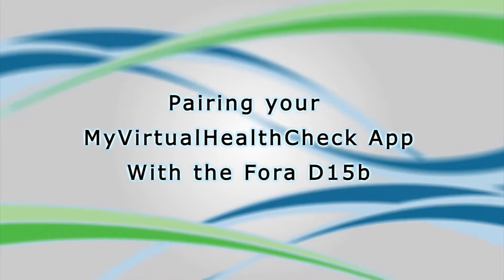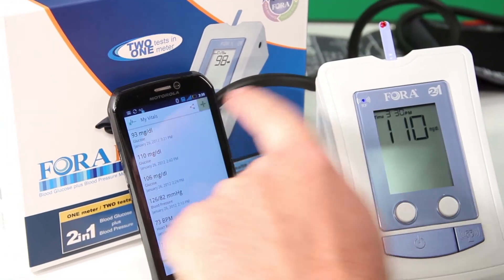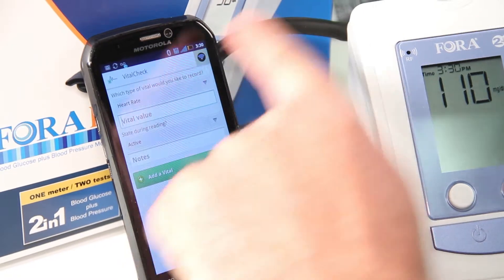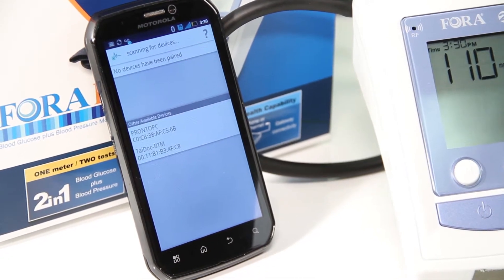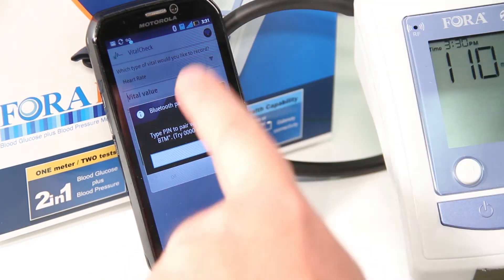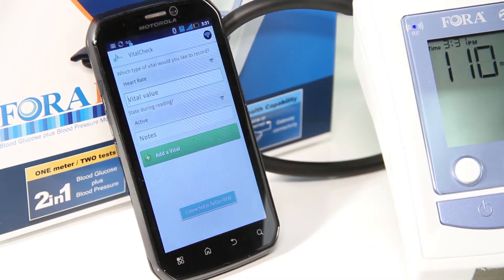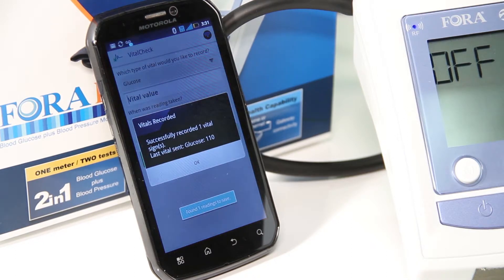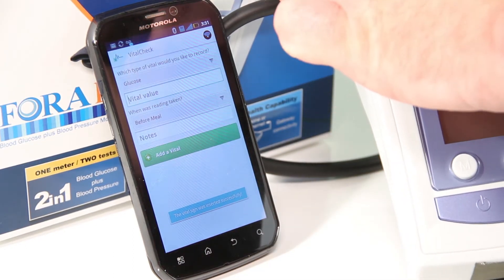How To Pair The MyVirtualHealthCheck App and the FORA D15b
How to easily pair the MyVirtualHealthCheck Android App and the FOR A d15b, 2-in-1 (glucose & blood pressure) monitoring device. Now you can effortlessly monitor your vital signs and securely upload your data to the cloud.